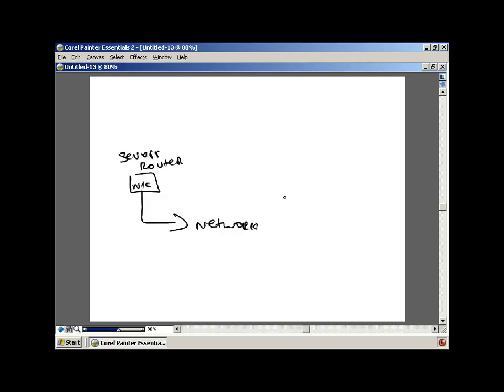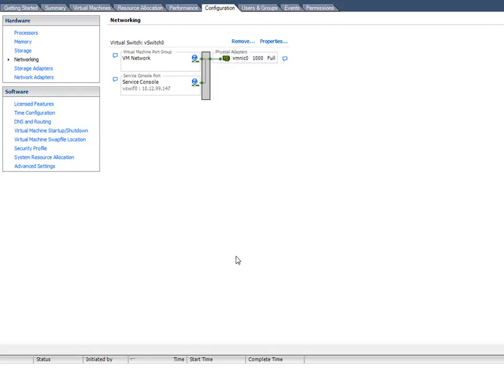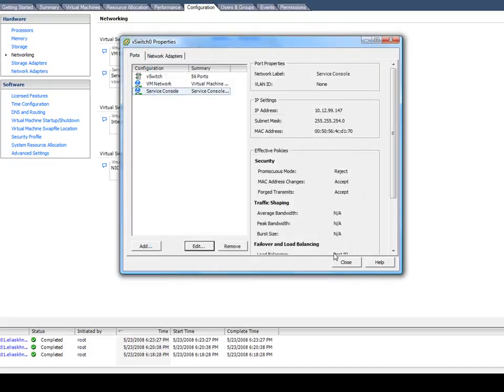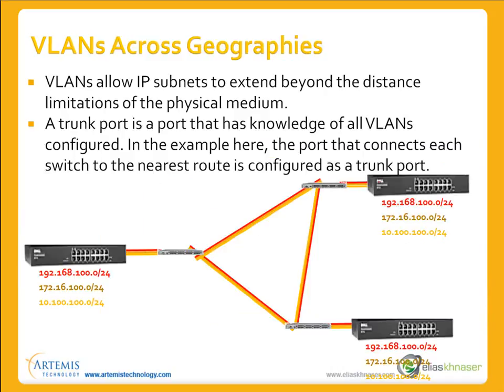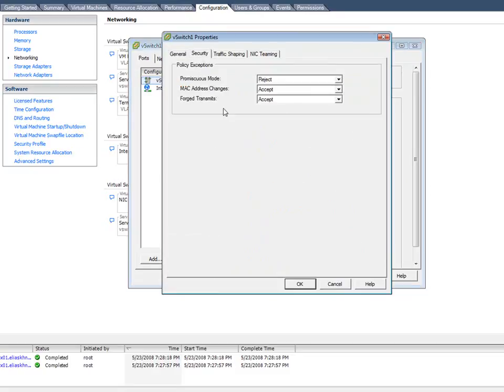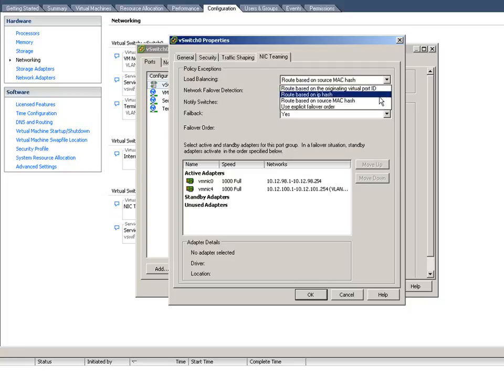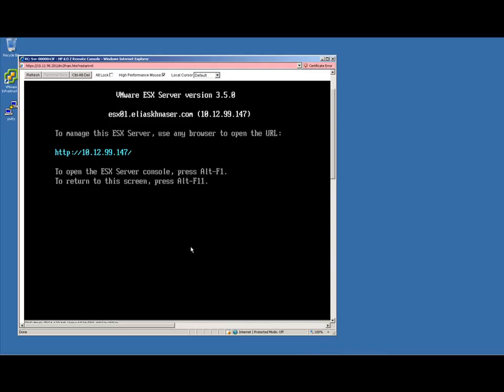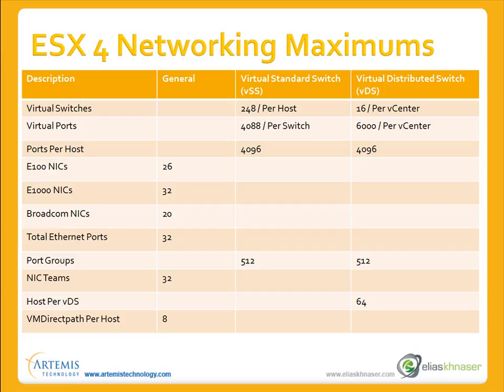How to set Networking in vmware 2016